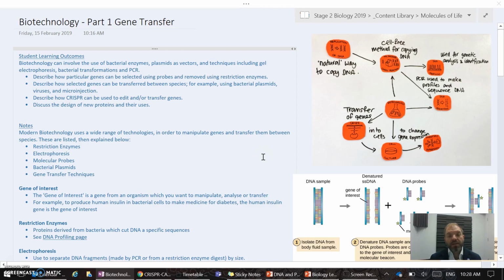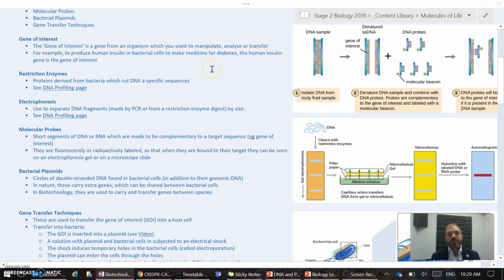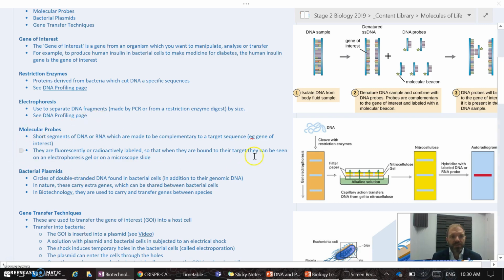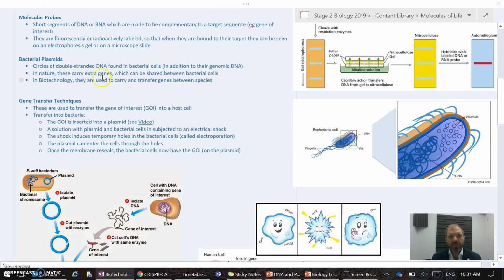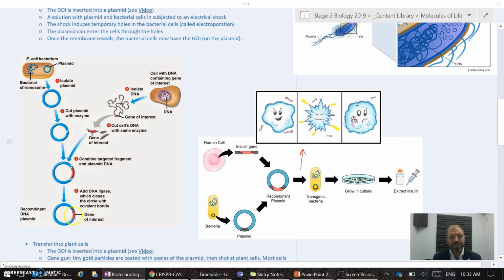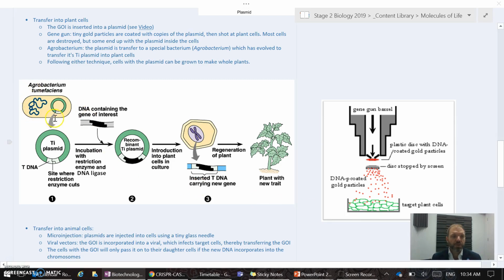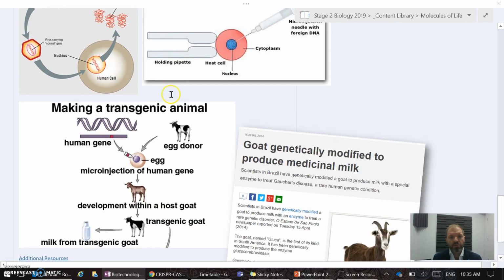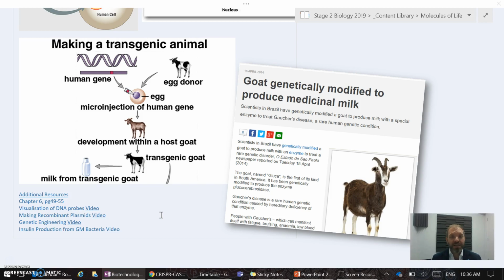Biotechnology Part 1 Gene Transfer